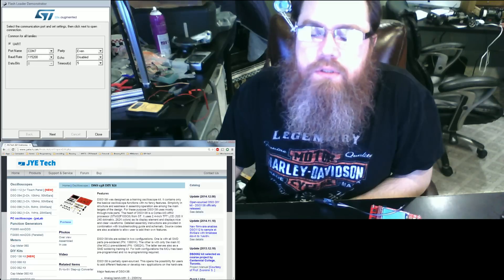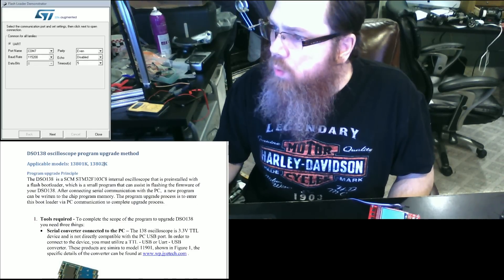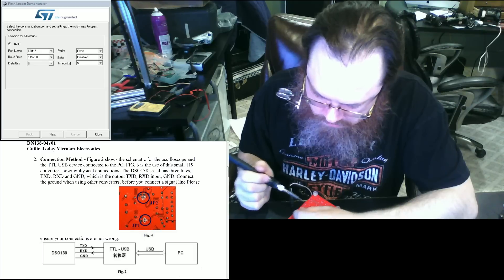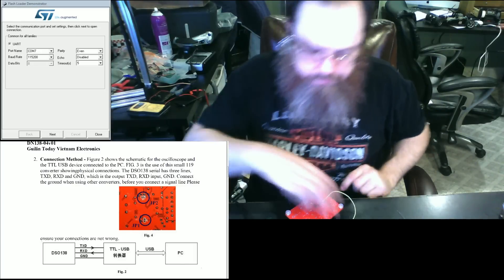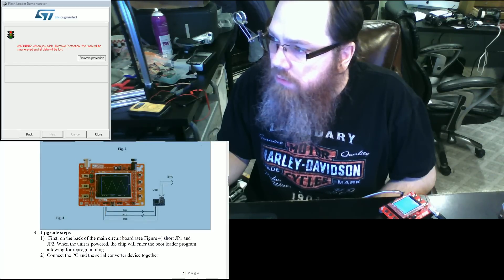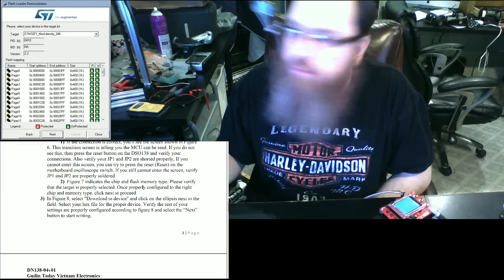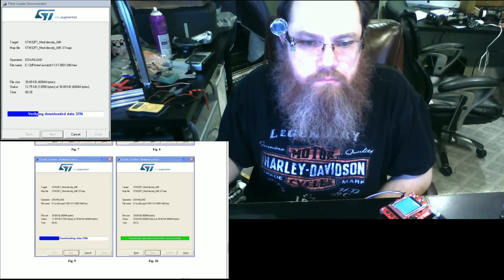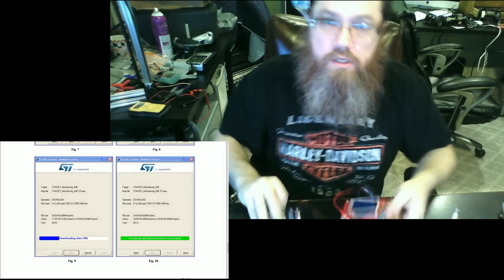HNGamers presents - DSO 138 oscilloscope firmware upgrade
We are upgrading the DSO 138 oscilloscope firmware from .36 to .40  -- Product Page! Ge the document I am working with from their site.